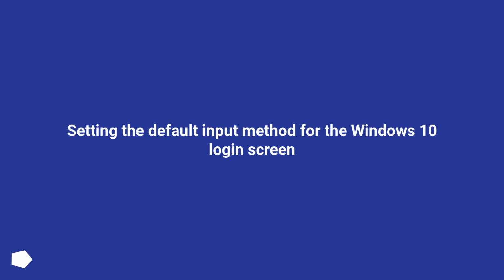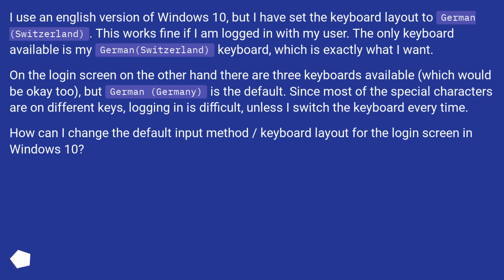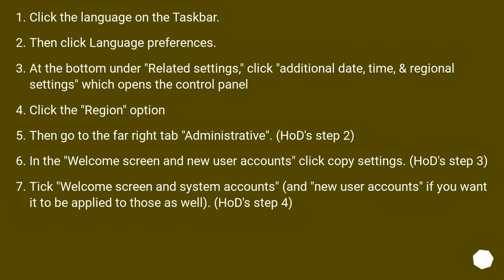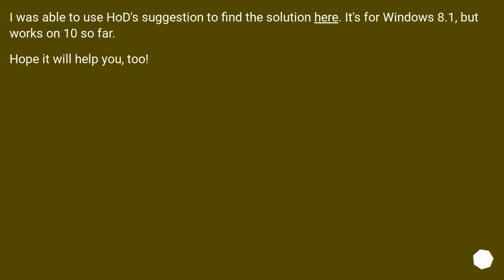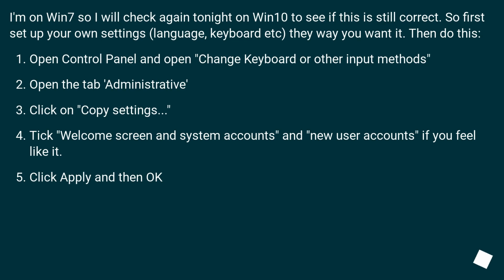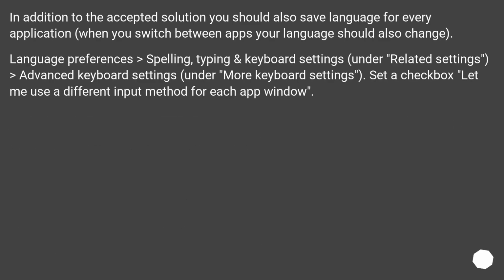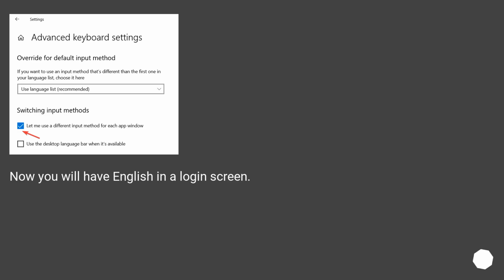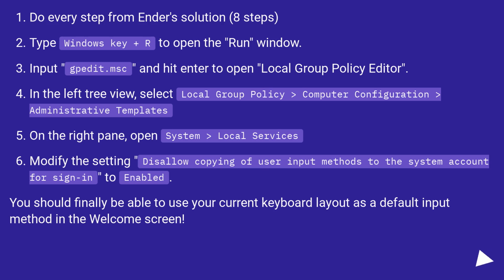Setting the default input method for the Windows 10 login screen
Chapters
00:00 Question
00:56 Accepted answer (Score 64)
02:35 Answer 2 (Score 4)
03:14 Answer 3 (Score 3)
04:01 Answer 4 (Score 2)
05:19 Thank you